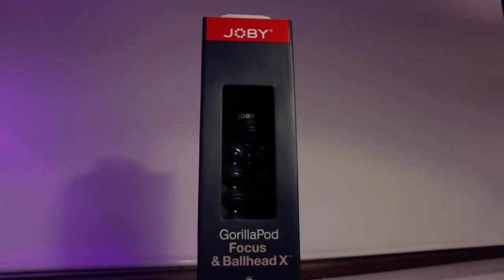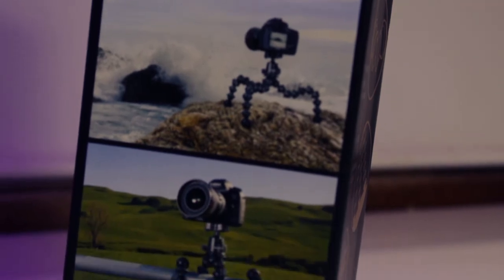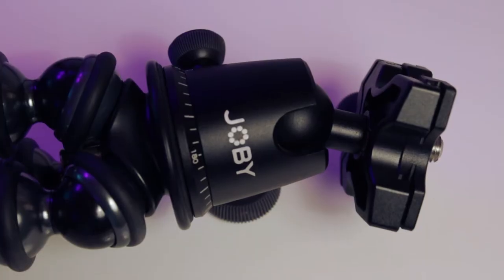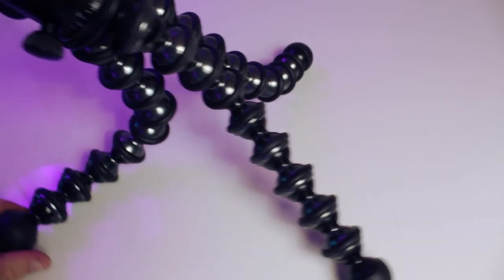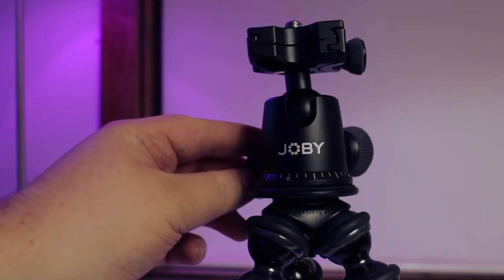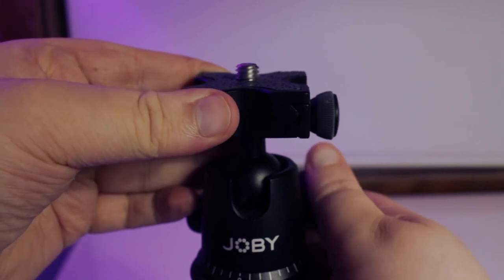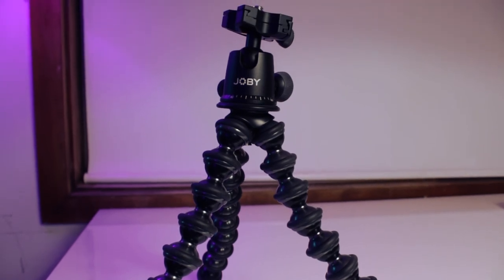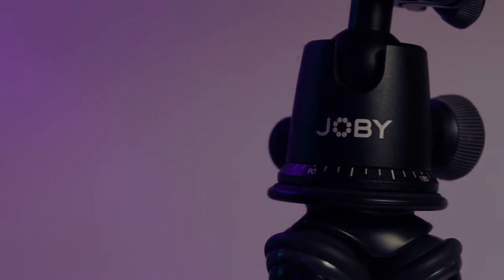Joby GorillaPod Focus and Ballhead X - Unboxing & Review